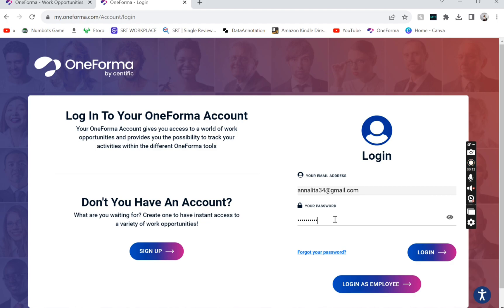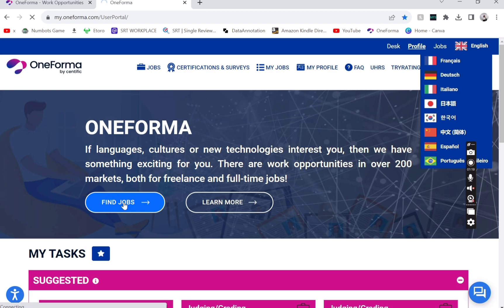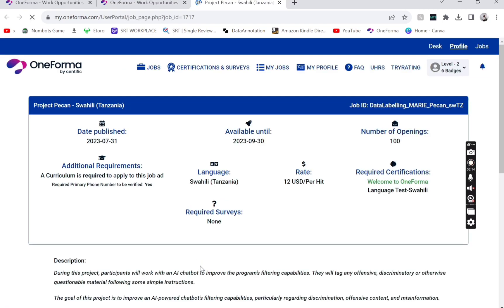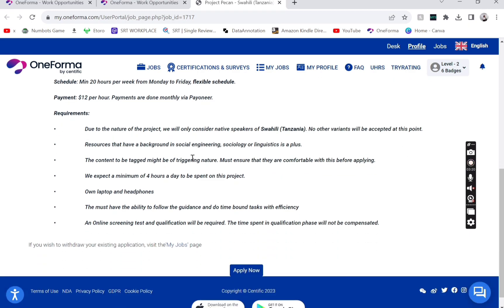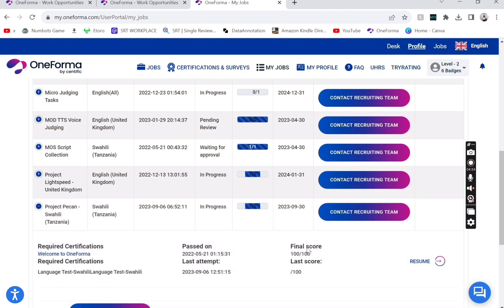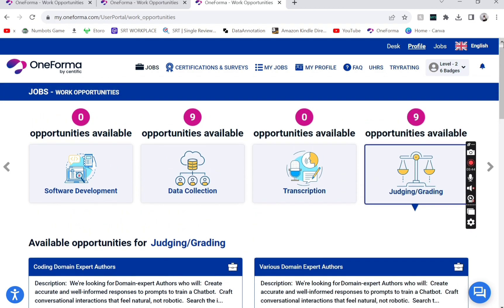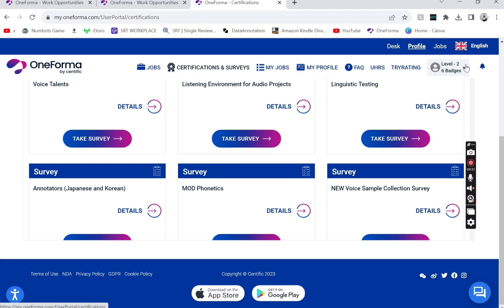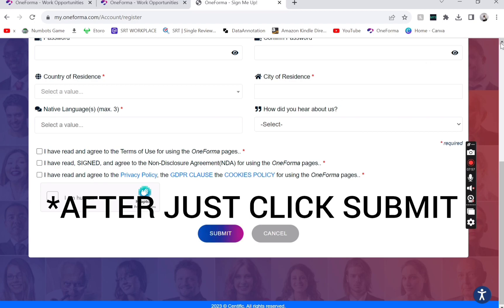Boost your income: Online work opportunities for Tanzania's Swahili speakers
Hi there, here is the link to the Oneforma Platform. Go signup if you do not have an account, and then apply for Project Pecan!!